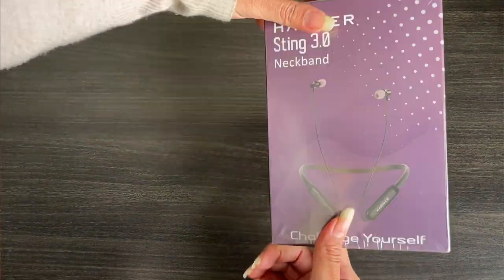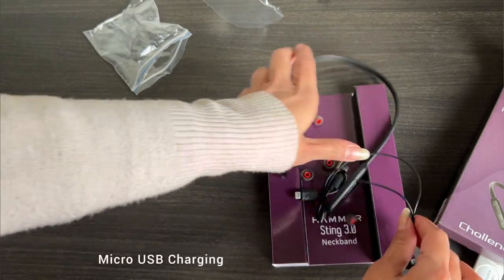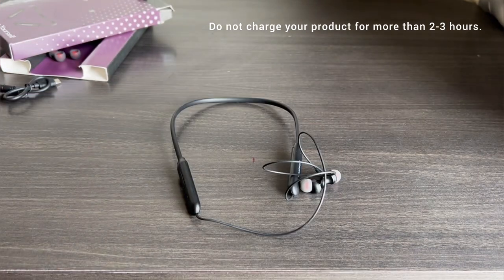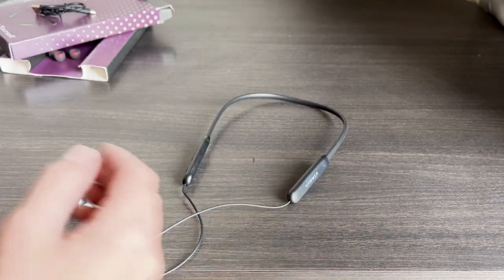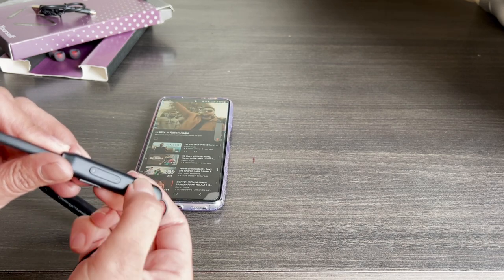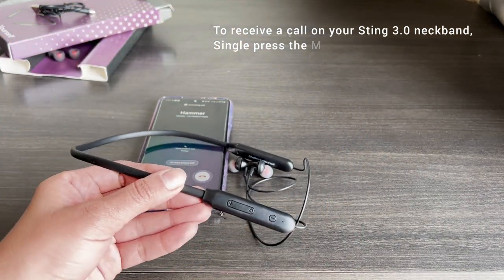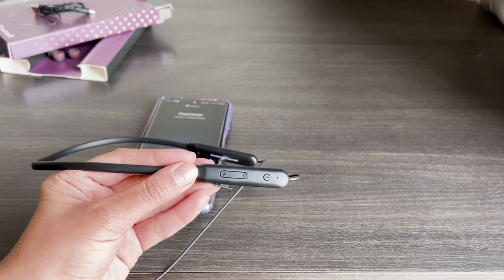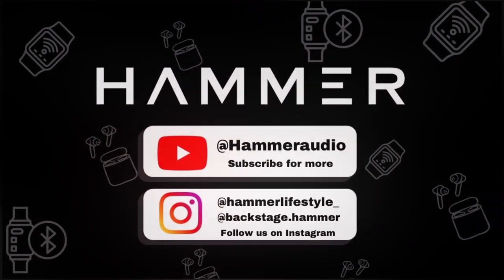Hammer Sting 3.0 Bluetooth Neckband | Unboxing | Paring | Working 💯neckband